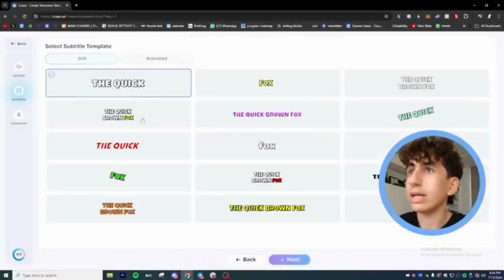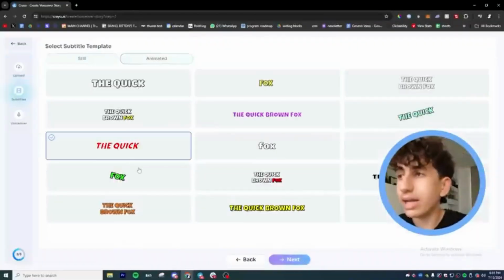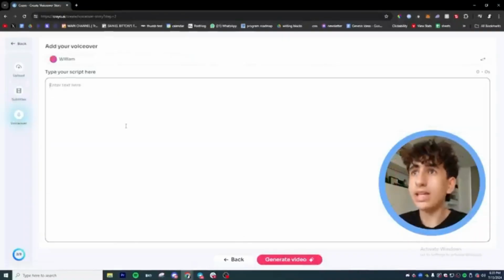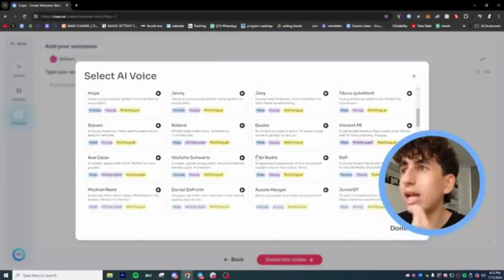Crayo AI How To Make Money With Shorts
Explore Crayo AI, the leading AI-driven tool crafted to enhance your content creation experience. Its user-friendly interface and cutting-edge features enable you to produce high-quality, captivating content in just seconds. Are you ready to elevate your writing with Crayo AI?

Crayo.ai

"auto shorts video generator ai"
"ai short video generator"
"ai generated videos"
"free ai generated videos"
"youtube shorts"
"ai-generated youtube videos"
"how to make ai video"
"shorts video"
"faceless video ideas for youtube"
"how to make a youtube video without a camera"
"how to make reddit tiktok videos"
"how to make faceless youtube videos"
"ai-generated shorts"
"tiktok video generator"
"free ai video generator"
crayo ai, crayo, youtube shorts, crayo ai tech
crayo ai tutorial